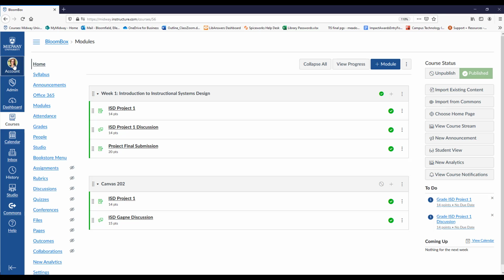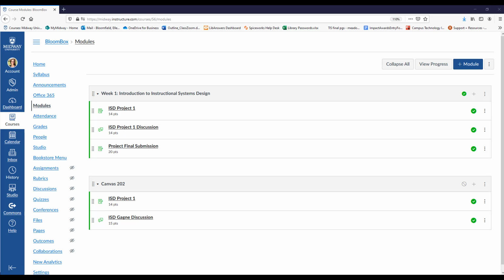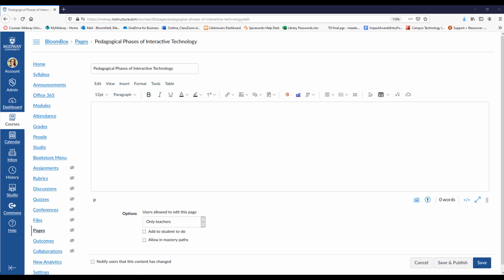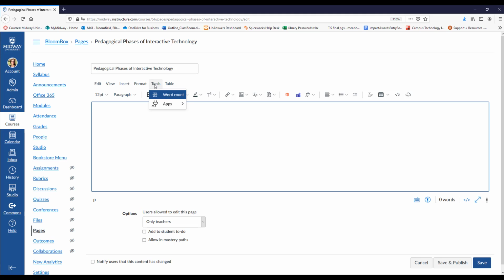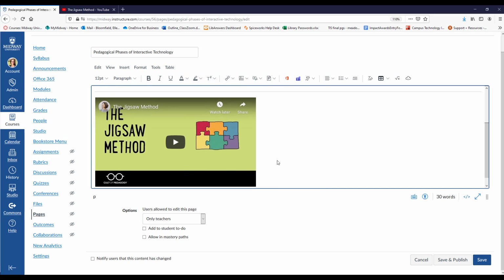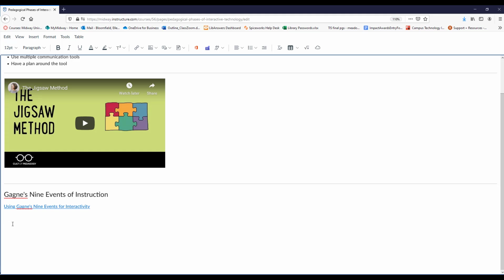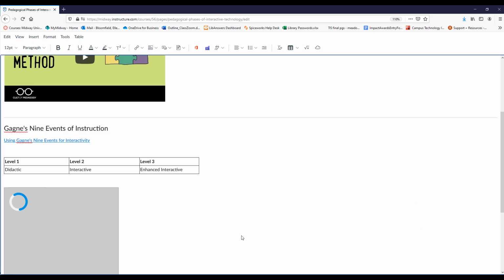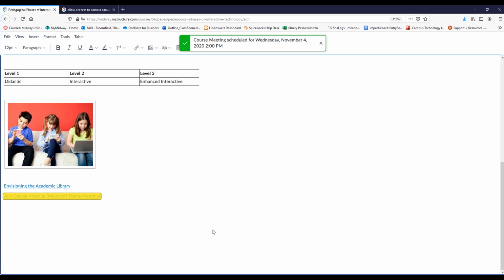Canvas 201 adding organizing sharing content